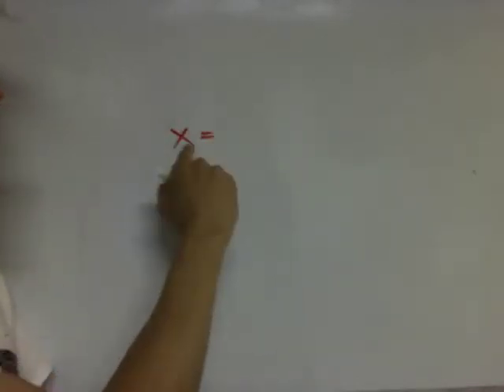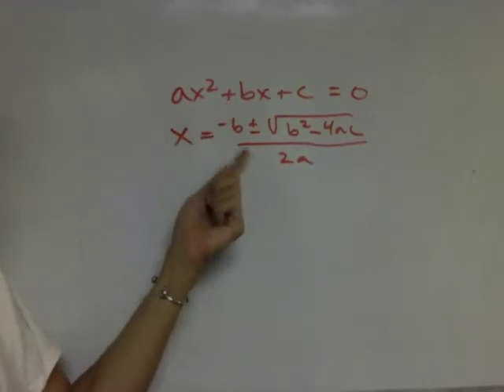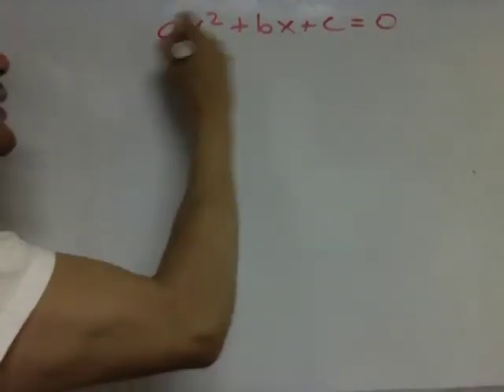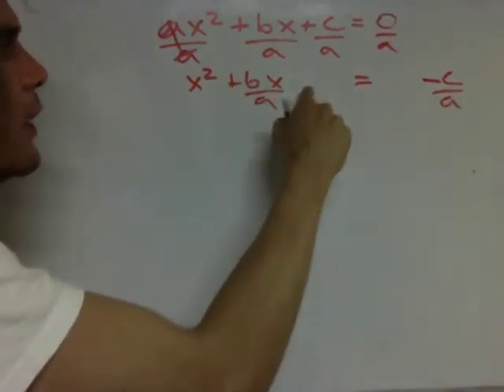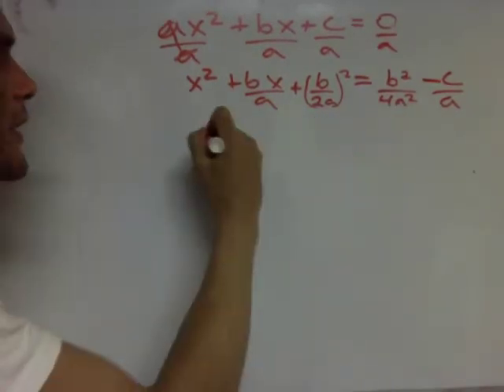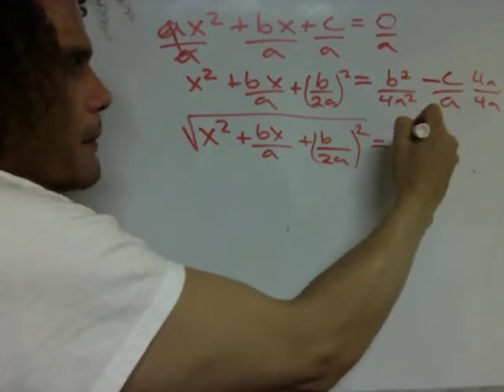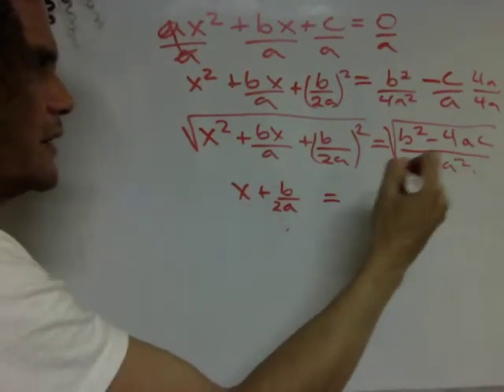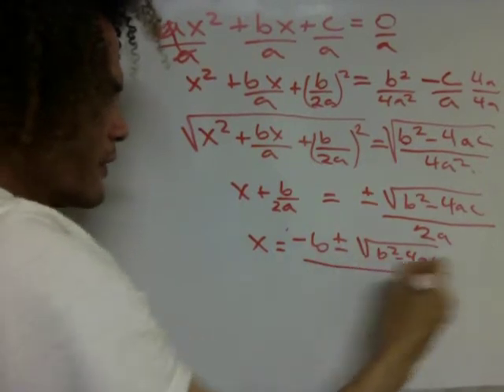Quadratic Equation Entry DL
Video for the entry page.